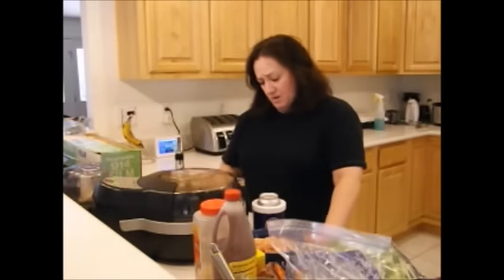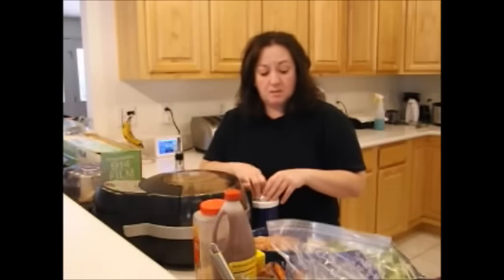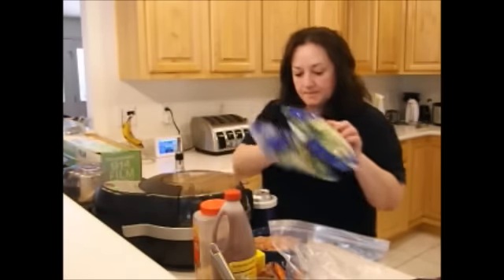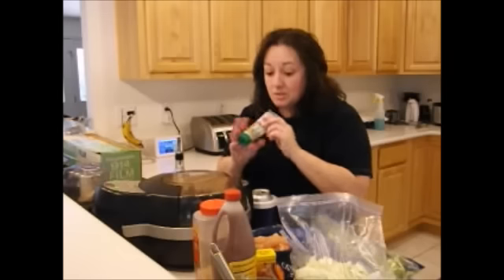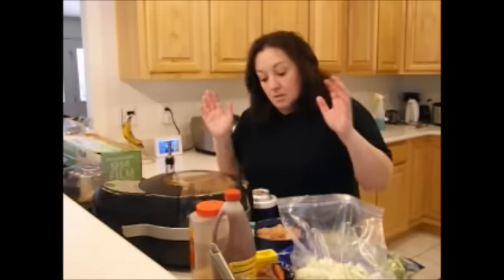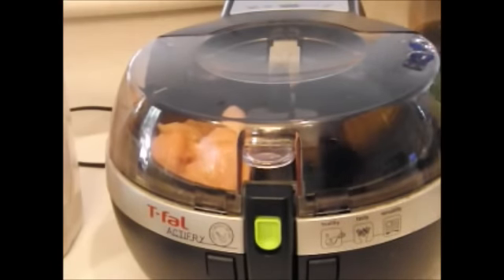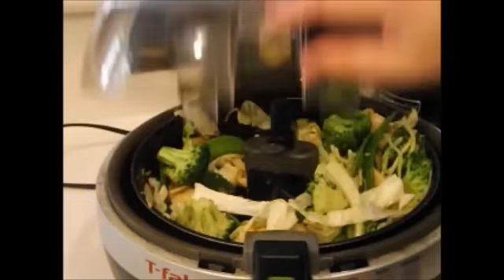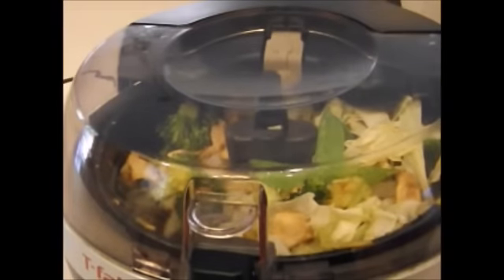Chicken Stir Fry Actifry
Chicken strips with vegetables in an Asian Sauce in the Actifry by T-fal